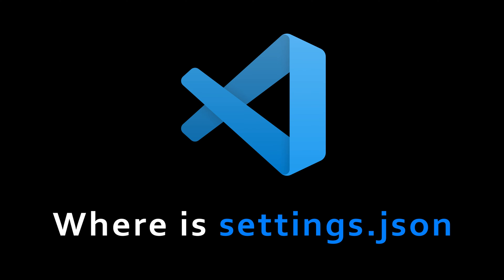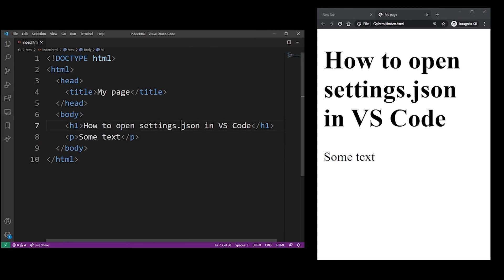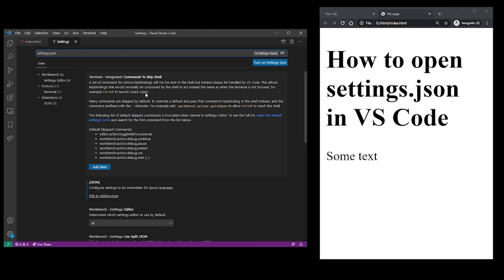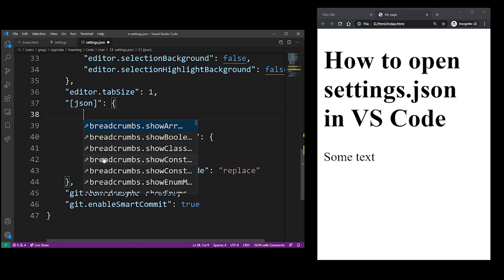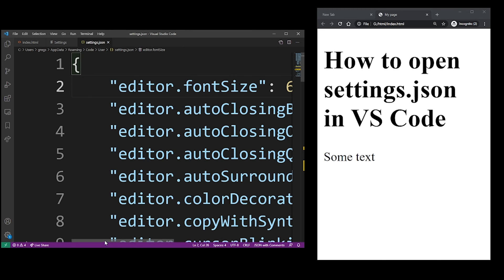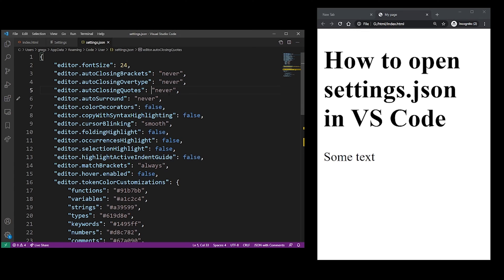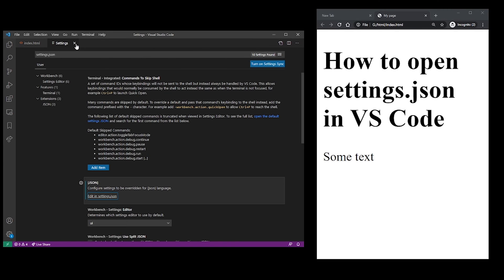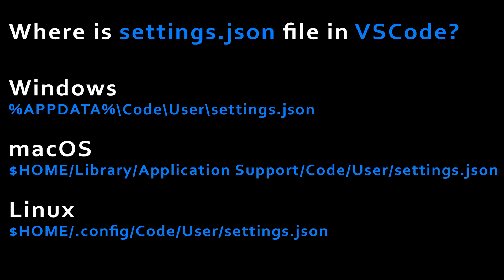Where Is VSCode Settings.Json File In Visual Studio Code? VS Code Config File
Where is settings JSON file in vscode? How to find settings JSON file in vs code or visual studio code. Press Ctrl or Command, then comma or F. Start typing settings, or just json. You'll find settings.json and default settings.json (read only) file

Timestamps:
0:00 🤔 How to open settings.json in VSCode?
0:10 Hit Ctrl + , (comma)
0:20 Type settings.json in search settings box
0:30 Click on the link "edit in settings.json file" under one of the options
0:40 How to change font size in vscode
0:50 Saving settings with Ctrl + S (immediately applied to your editor)
1:08 Press Ctrl + P if you've previously opened settings.json to open it again
1:23 Where is settings.json on a Mac (macos) , Linux and Windows 10 OS?
1:36 Subscribe to my channel :)

Note: settings.json is not launch.json which is used to start debugging in Visual Studio Code. This video is getting a lot of traffic for "launching" settings.json file. I'll make a separate tutorial about launch.json (it's a completely different thing!)

How to find settings.json file in VSCode?
VSCode settings.json not working or not applying?

In this tutorial we will locate visual studio code settings.json file in your VS Code editor. Open settings by pressing Ctrl + , (coma) and start typing "settings.json" into search box. This will filter out some editor settings. Locate "Edit it in settings.json" link under any of the filtered settings and click on it. Boom! You just opened settings.json file in VS Code.

For future reference, now that you already opened it, you can also press Ctrl+P (which opens command pallete,) and you will find your settings.json on the list (since it's become a recently opened file when you found and opened it the last time.)